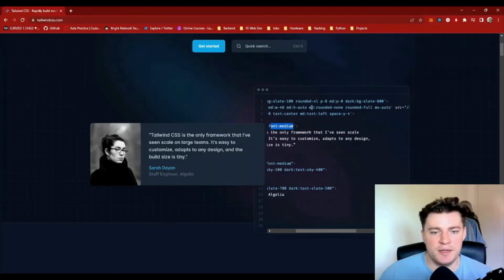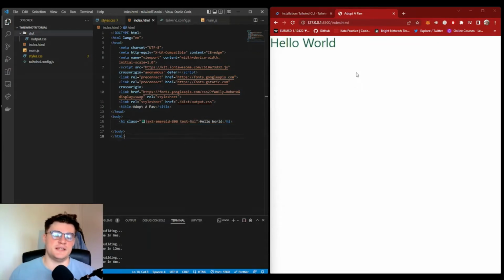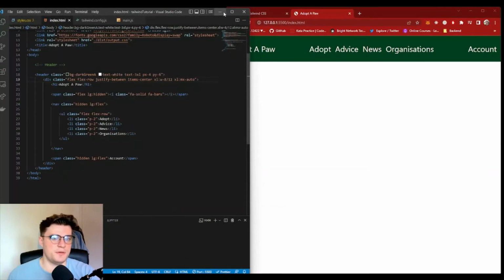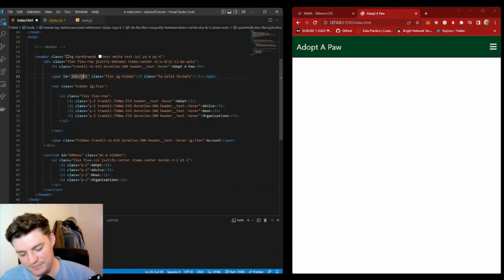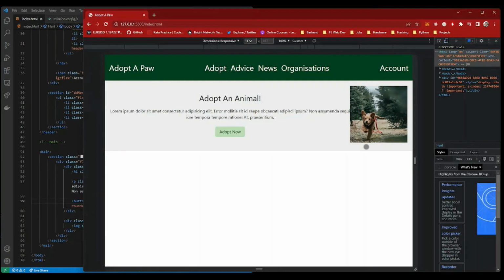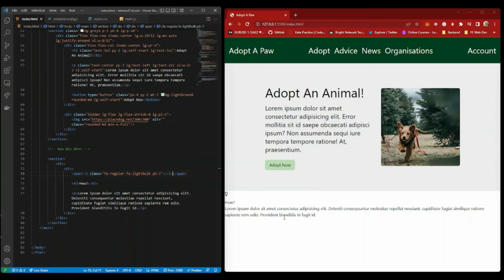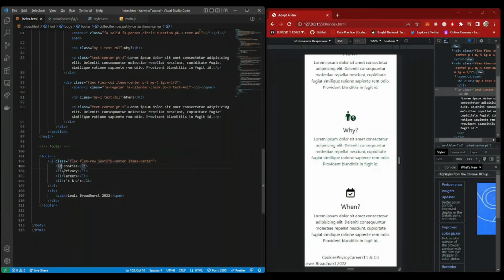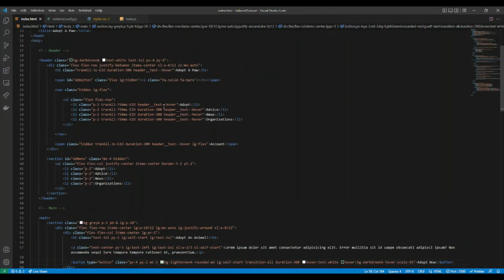COMPLETE Tailwind CSS Tutorial 💻 - Build a Responsive Website with Tailwind CSS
In this video  I show you how to build a responsive website using the CSS framework, Tailwind.

Tailwind makes it quicker to write and maintain your code base by using utility classes. Utility classes bind to your HTML/JSX/TSX elements and write the required CSS into an output CSS file for you. This avoids having to overwrite poorly written CSS with more classes, losing a CSS selector in massive files, and promotes good CSS practice.

As always, please let me know if you enjoyed the video, or if you have any feedback for me.